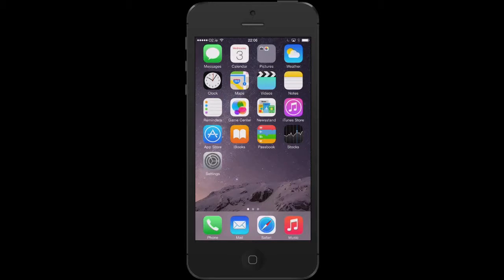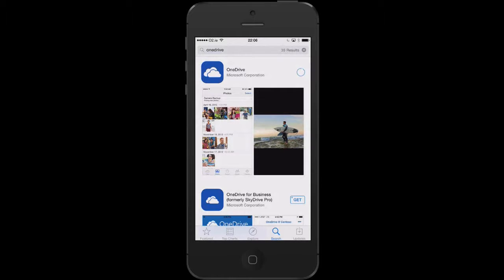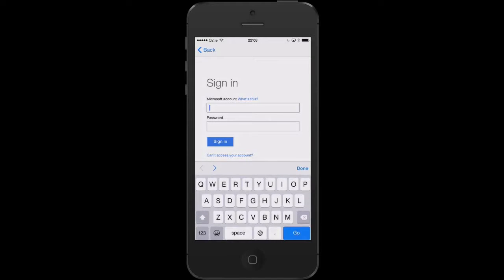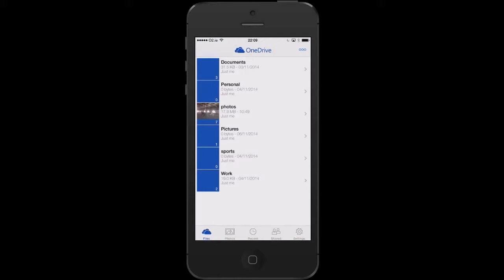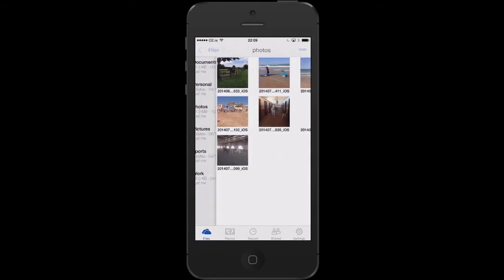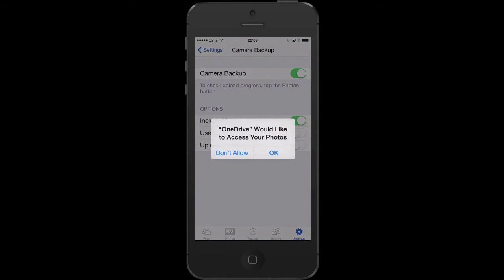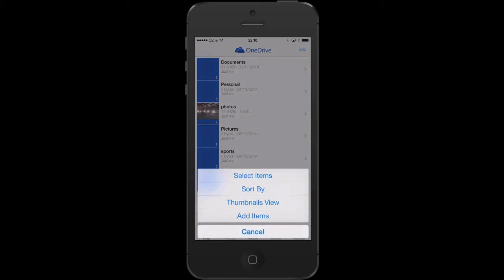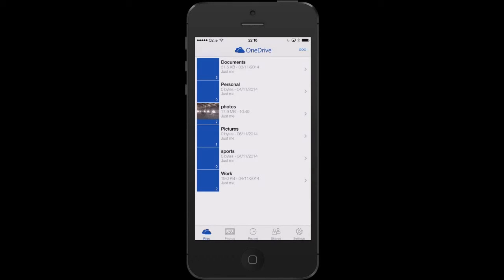Access Anywhere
Become a OneDrive Master with our easy to follow videos. Check out the lesson from our OneDrive 2016 online course on how to access from any device.